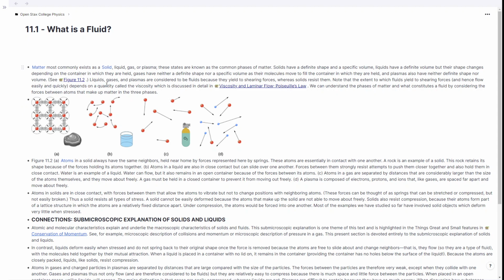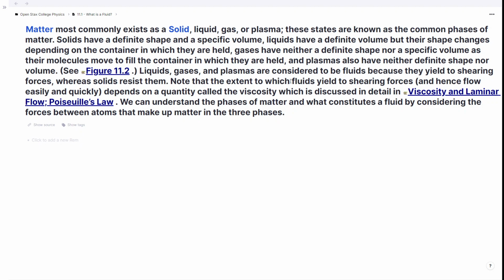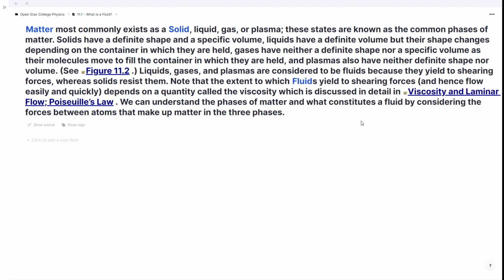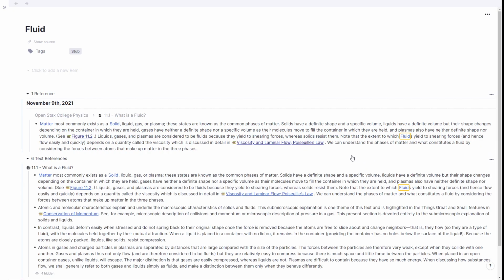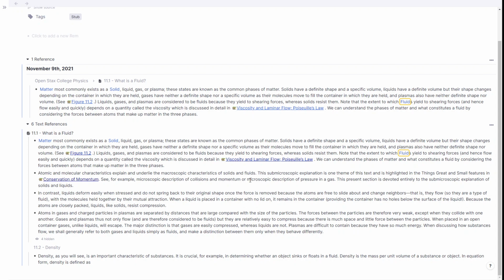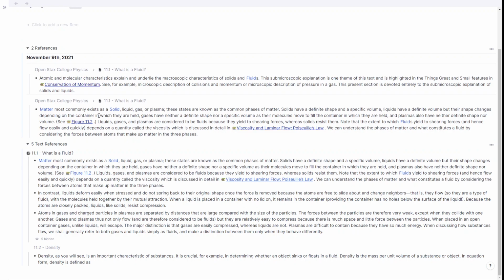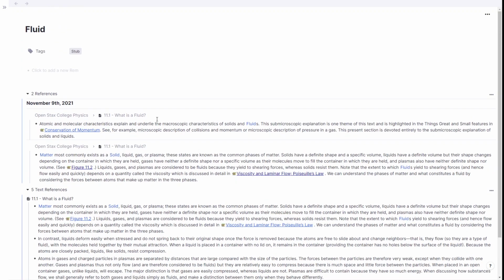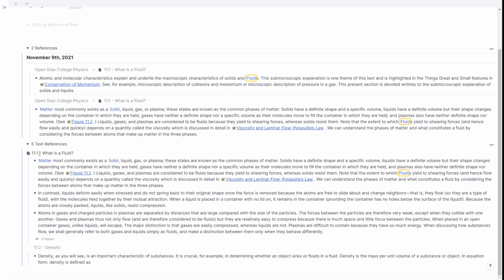Using Text References in RemNote to Help With Textbook Comprehension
In this video we look at the text references feature in RemNote, and consider how this can be used to help us learn from large amounts of written material, such as a textbook, pages of research, journal articles, etc.

The text reference feature in RemNote collects all references to a particular Rem, by noting where the words in the Rem's title appear in other Rem throughout your current knowledge base.